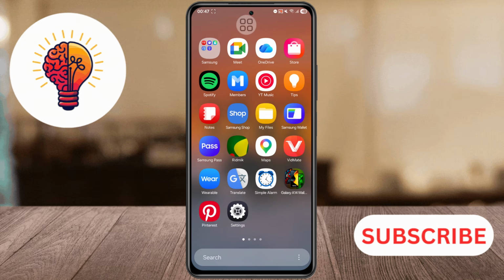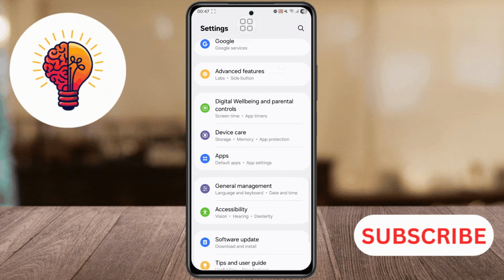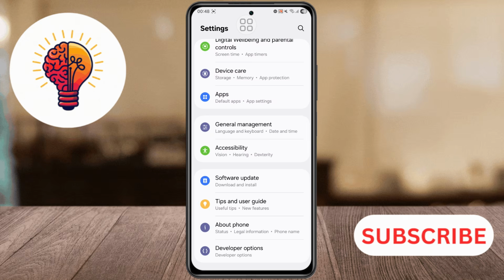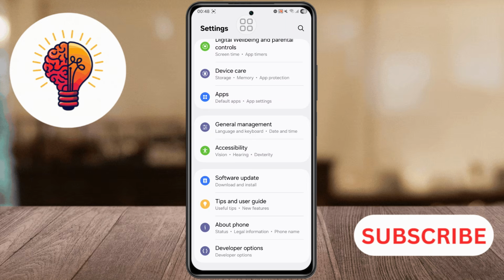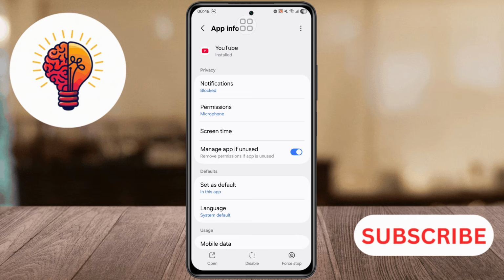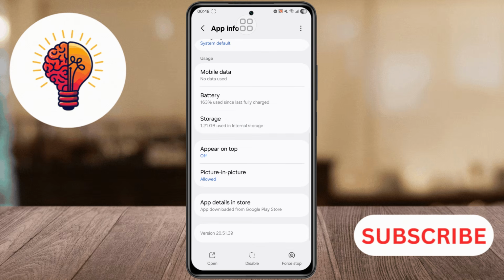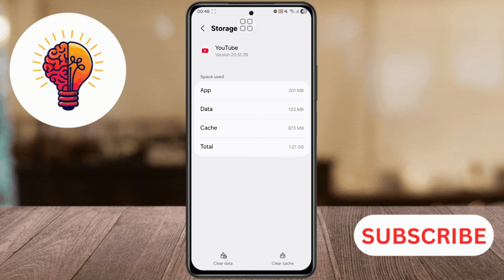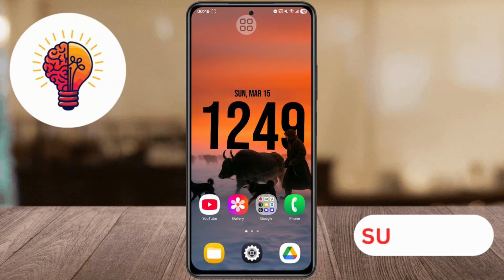How to Clear YouTube Cache on Phone | Fix Slow YouTube App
Is your YouTube app running slow? In this quick guide, you'll learn how to clear YouTube cache on phone to improve performance and free up storage space.

Over time, the YouTube app stores temporary files called cache to help videos load faster. However, too much cached data can cause the app to slow down, glitch, or take up unnecessary storage. In this tutorial, I’ll show you the simple step-by-step method to clear YouTube cache on your phone using the settings menu.

By clearing cached files, you can instantly remove temporary data without deleting your account information, settings, or downloaded content. This is one of the easiest ways to fix common YouTube app problems and make the app run smoother.

This tutorial covers:
• How to open the phone settings
• How to find the YouTube app in the apps list
• How to view YouTube storage usage
• How to clear YouTube cache safely

If your YouTube app is lagging, freezing, or using too much storage, this quick fix can help improve performance in seconds.

Chapters (Timestamps)

00:00 Introduction
00:10 What YouTube Cache Is
00:18 Why Cache Can Cause Problems
00:27 Benefits of Clearing Cache
00:34 Open Phone Settings
00:51 Tap on Apps / Applications
01:00 Find the YouTube App
01:16 Open YouTube App Info
01:25 Tap Storage
01:37 Tap Clear Cache
01:42 Cache Cleared Successfully
01:50 Outro